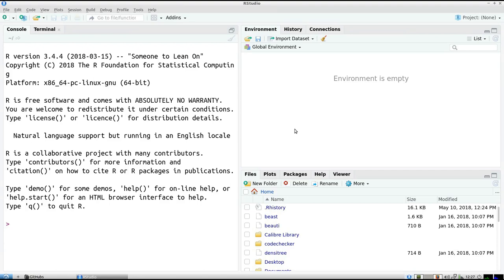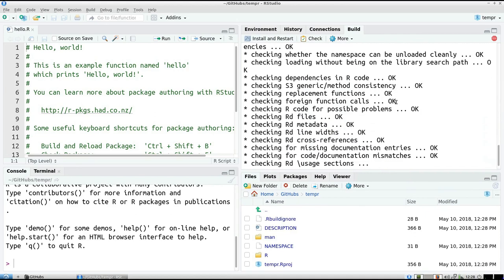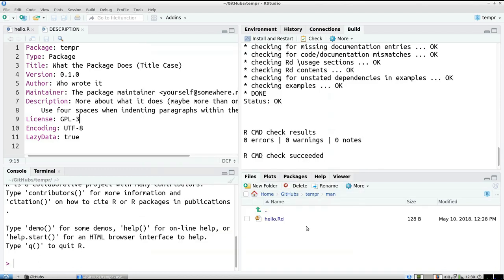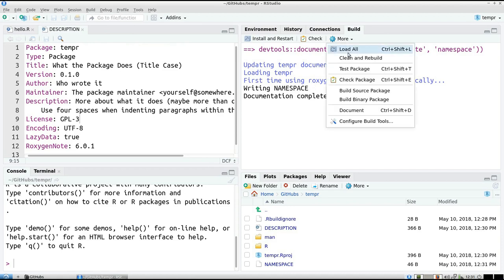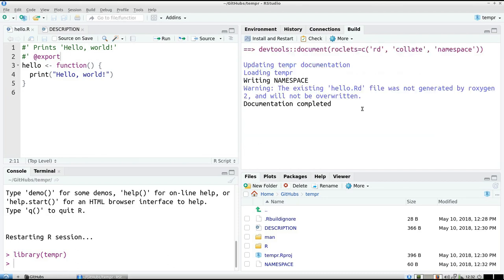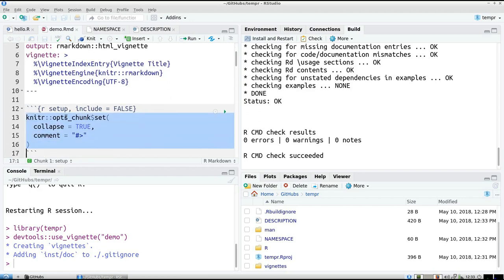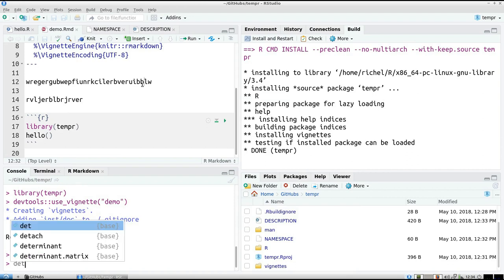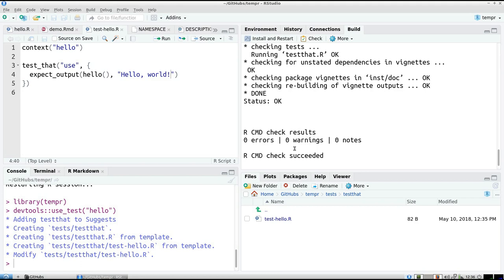How to create an R package in 8 minutes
This tutorial shows how to create an R package in 8 minutes. It features setting up, using Roxygen2, adding a vignette and writing tests